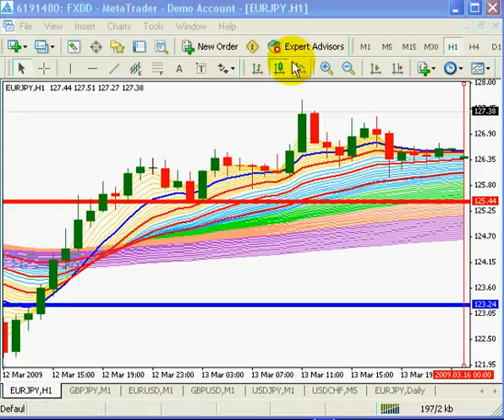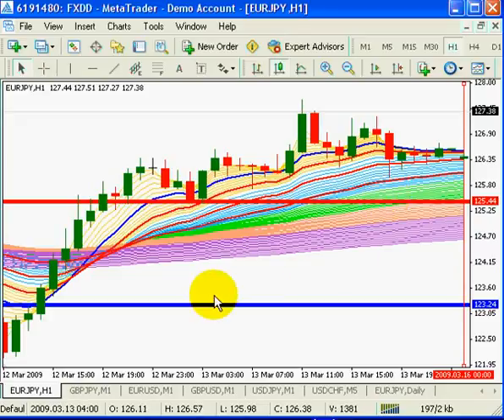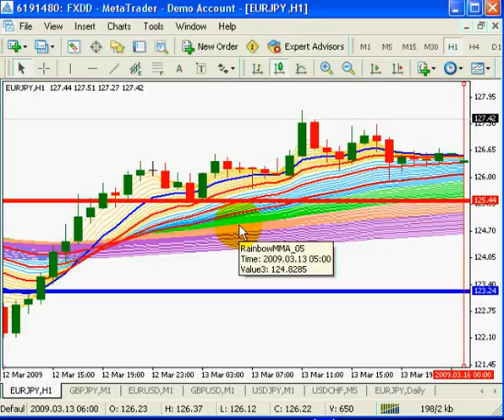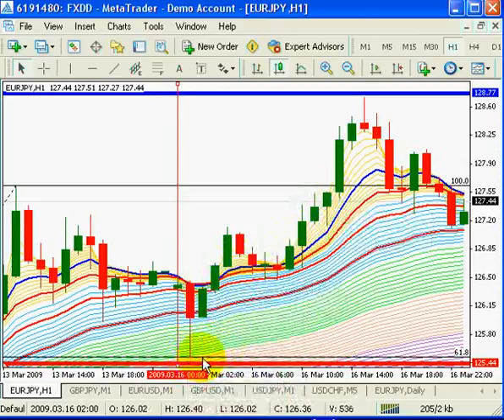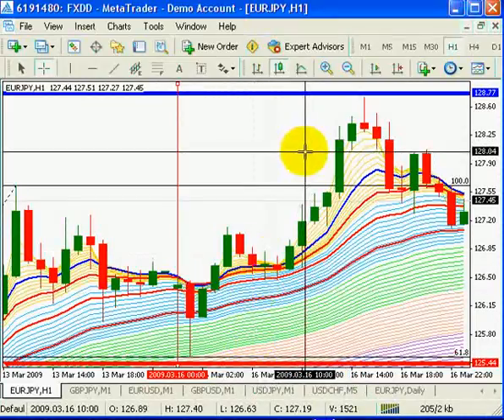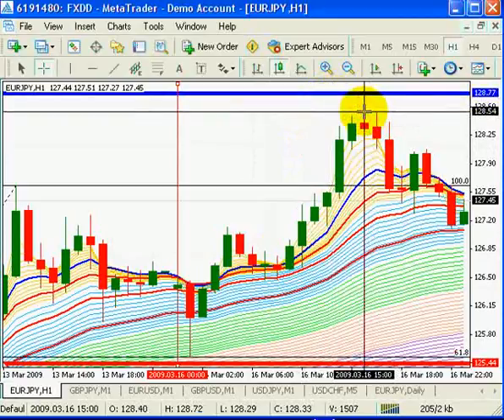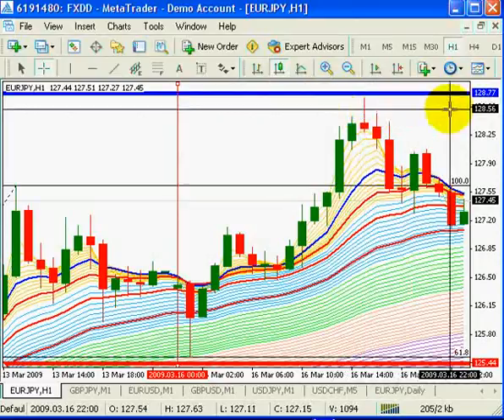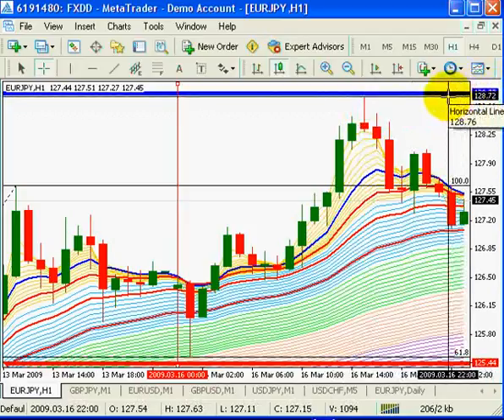Free Forex Analysis